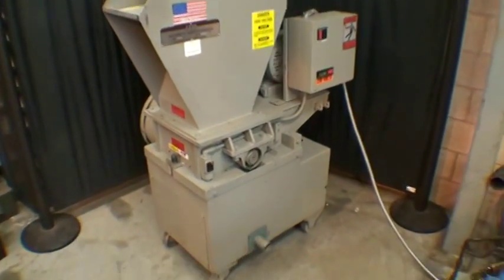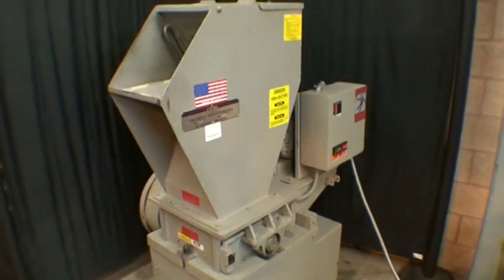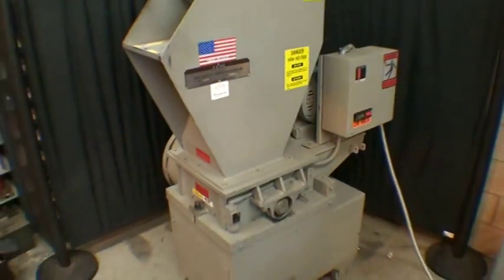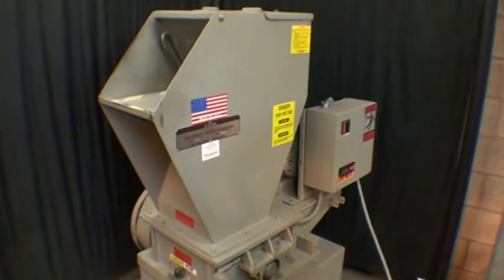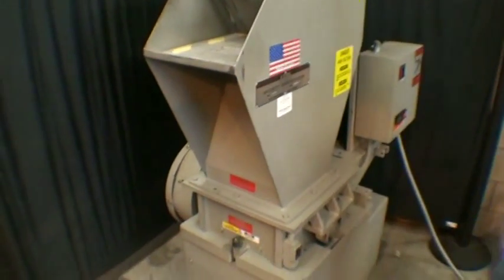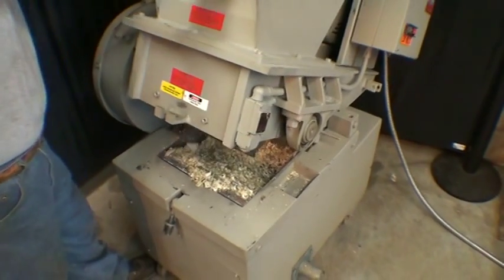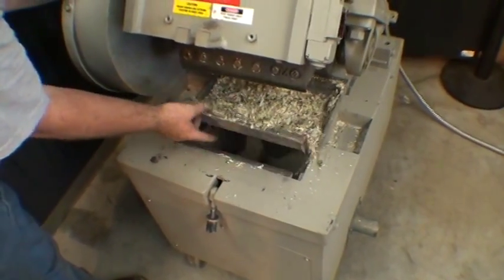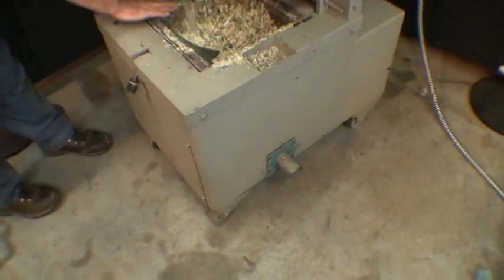High security disintegrator SEM 1012 test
Testing a high  security disintegrator made by SEM, model 1012. This model has 10hp and a 3/32" screen installed.